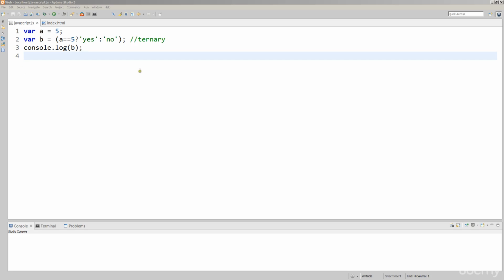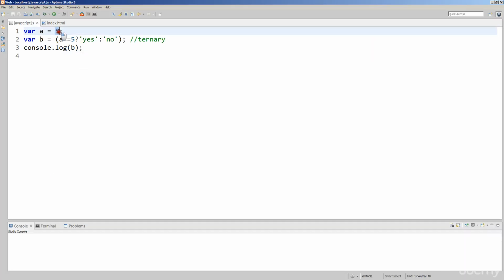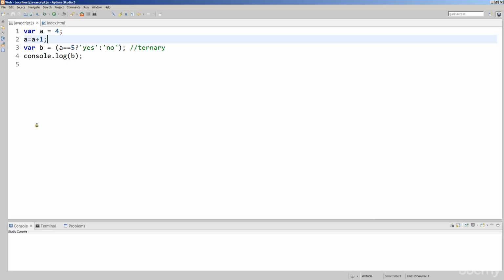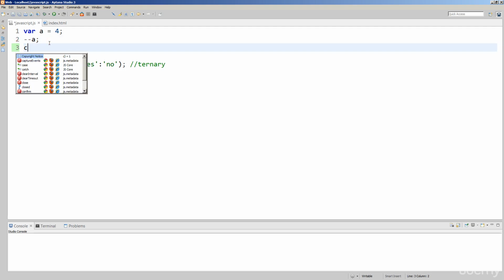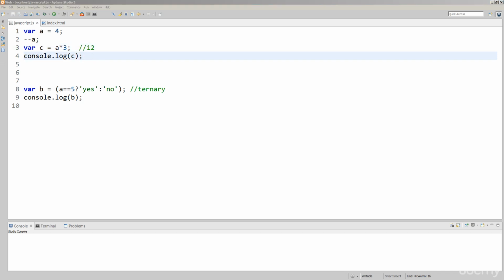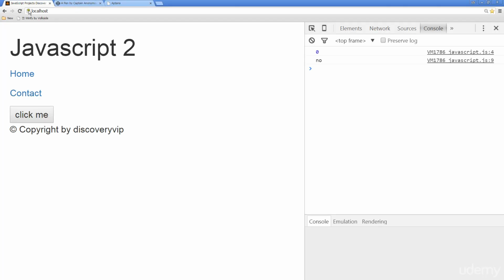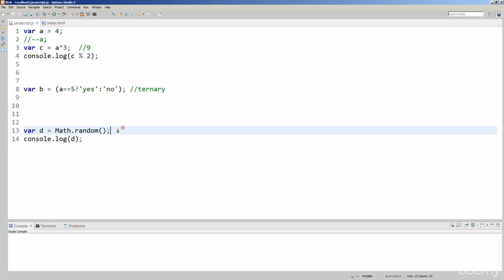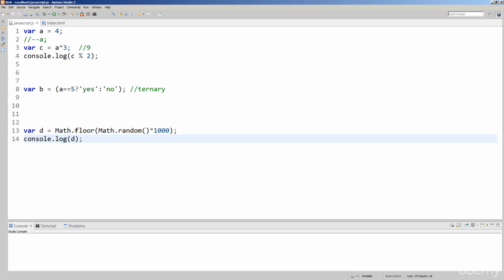Web Development | Chapter 75 | Javascript code calculations and ternary